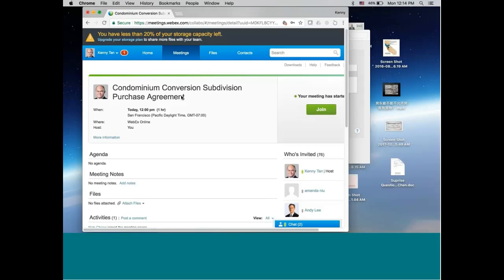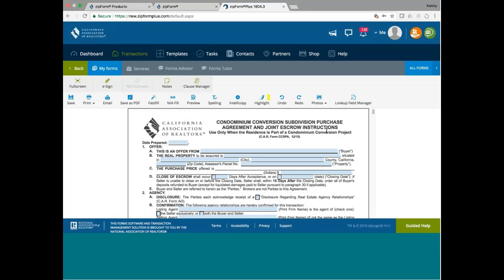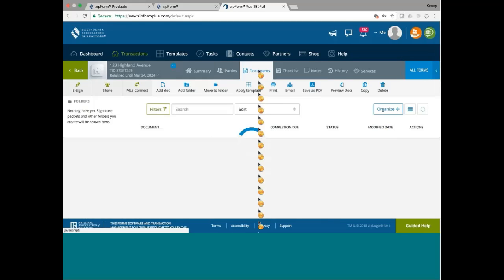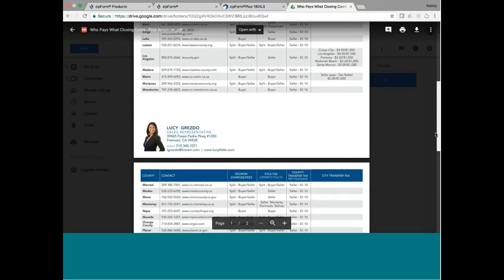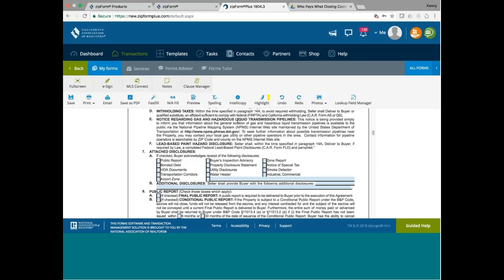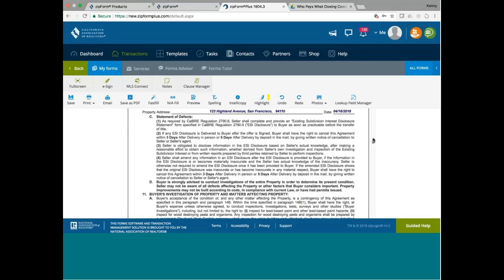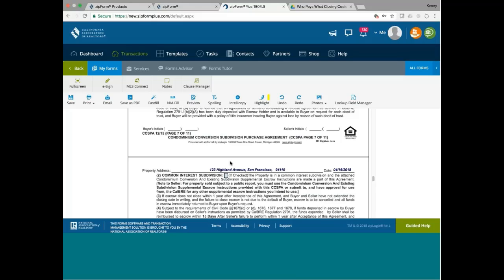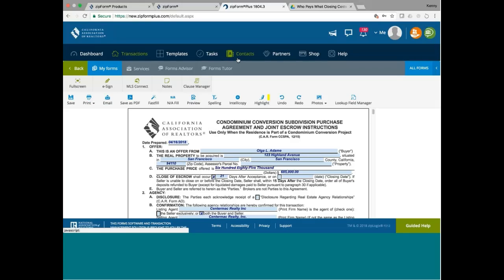Condominium Conversion Subdivision Purchase Agreement 20180416 Part 1 & Part 2 & Part 3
Centermac Realty Inc  Webex Recording